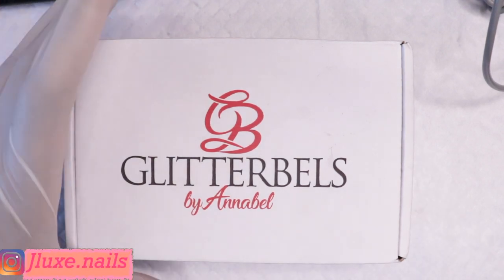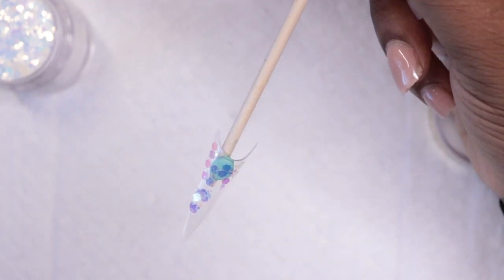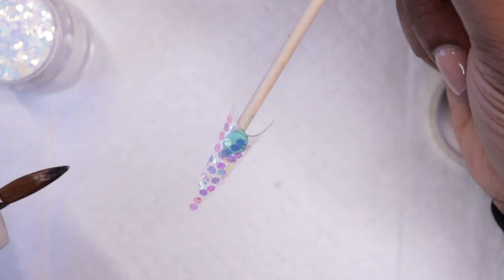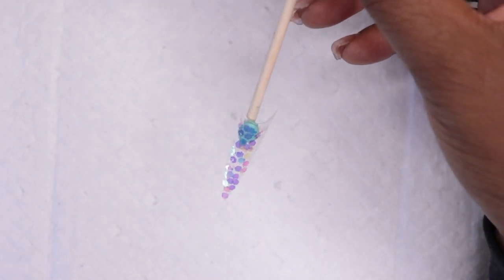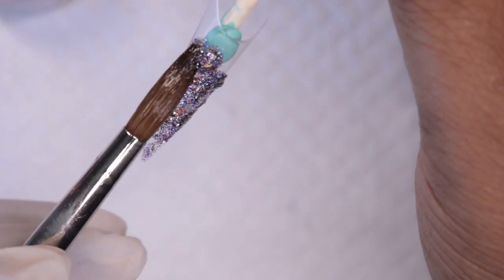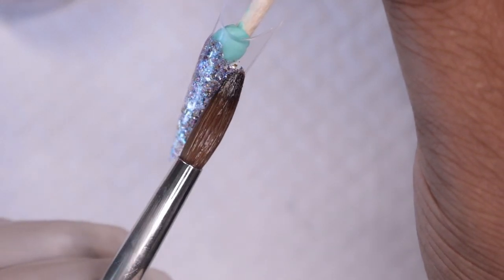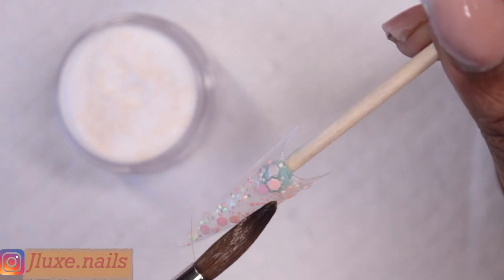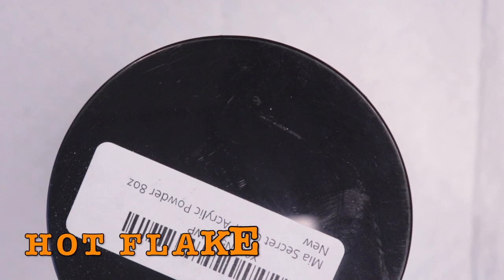Glitterbels acrylic powder haul | nail mail | nail tech school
in this video i will be swatching my haul  from glitterbels
 im in nail tech school and ive decided to share my nail technician school experience through nail vlogs , product reviews , acrylic nail tutorials, nail supply hauls, xxl nail tutorials , press on nails, diy nails, fake nails and much more!  be sure to like and subscribe to my channel and go check out my other videos if youve been considering going to nail tech school, are a nail student and looking for a good nail vlog or if you just love doing nails at home as a hobby.